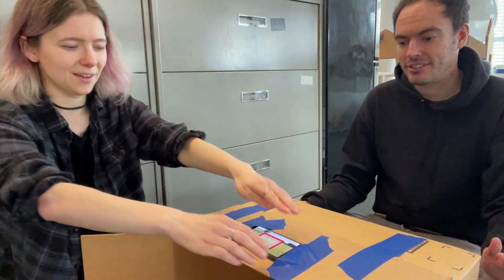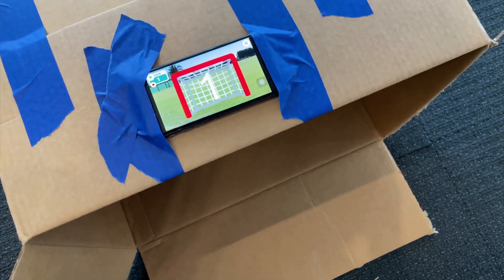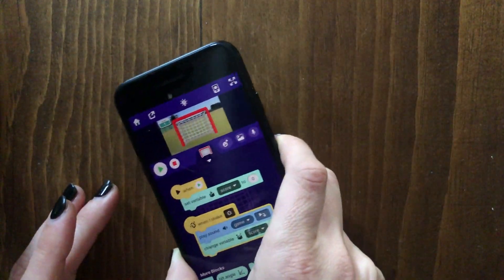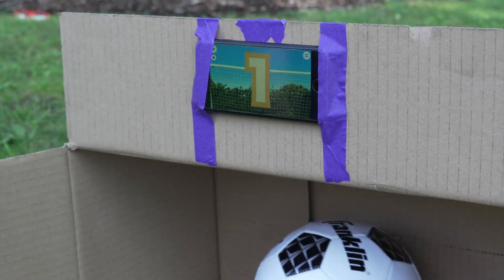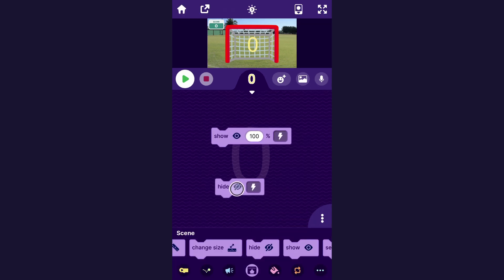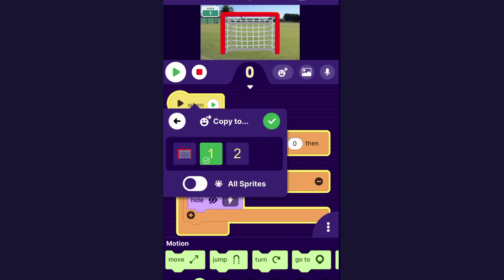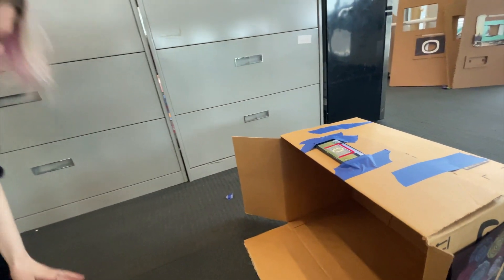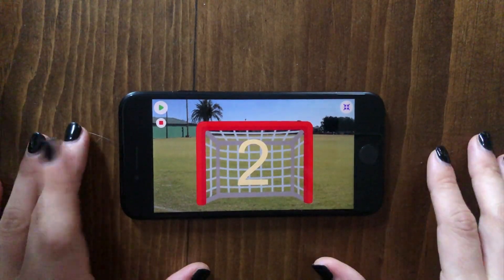How to Make a Soccer Game on the Phone | OctoStudio Tutorial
Want to make a mobile game where you get points every time you score a soccer goal? We'll show you how to make one! You can add your own sound effects, characters, backdrops, and more.